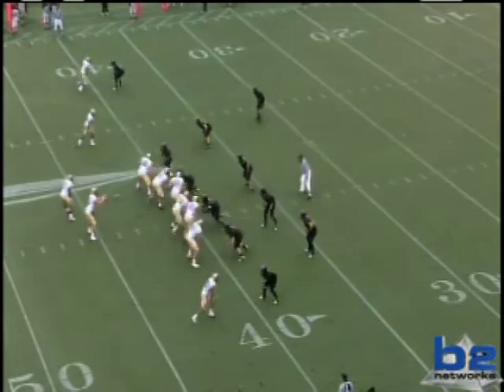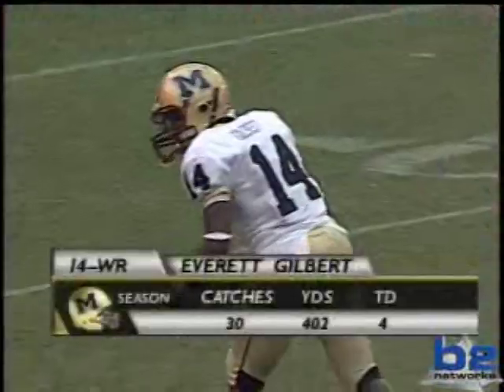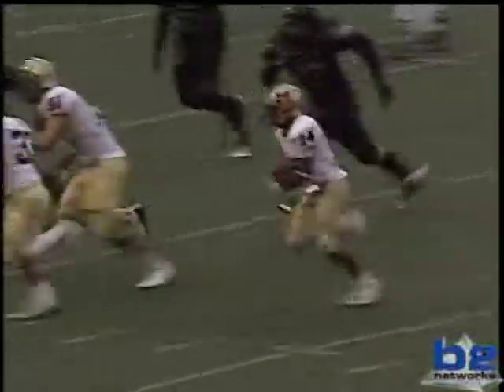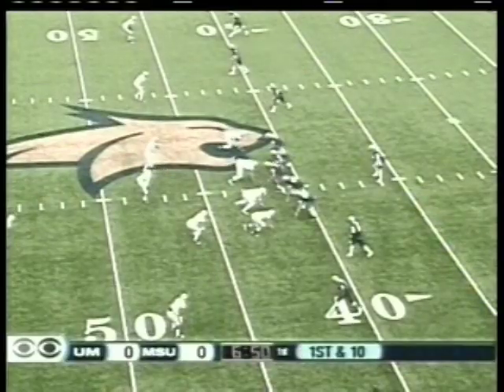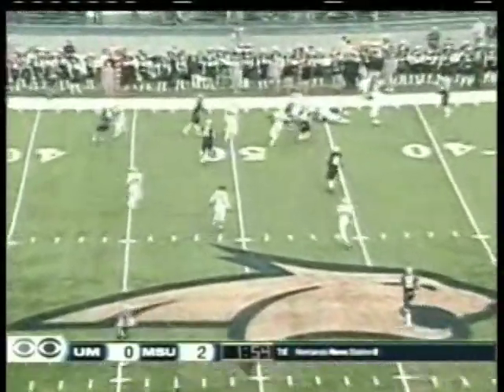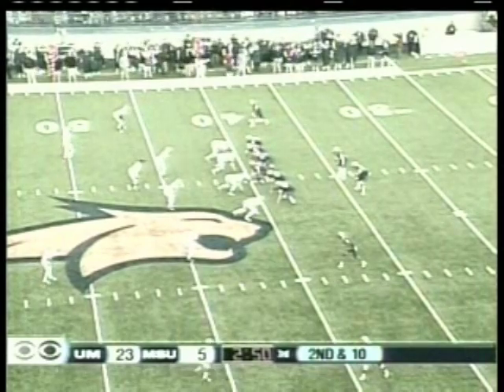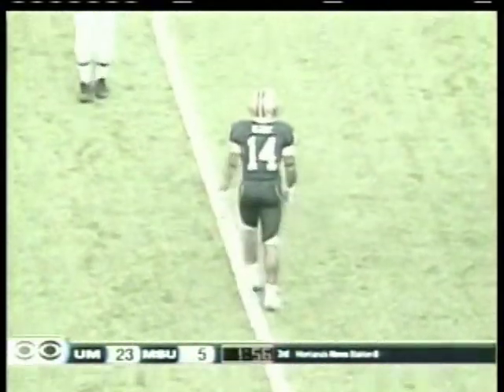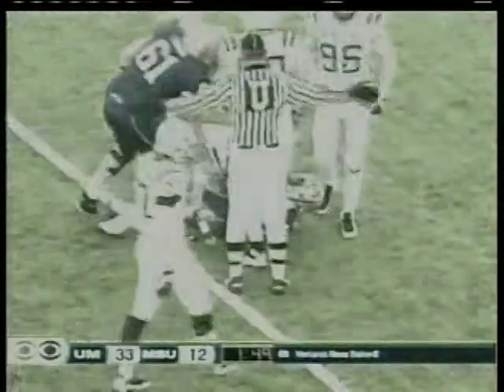Everett Gilbert Montana State-Part III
Freshman Year-Games verses Portland State and Montana U.